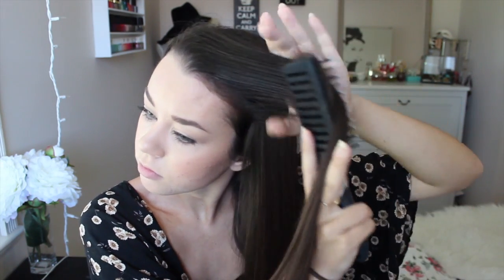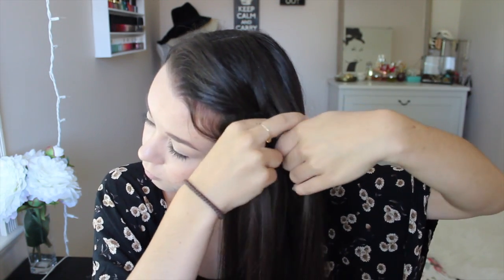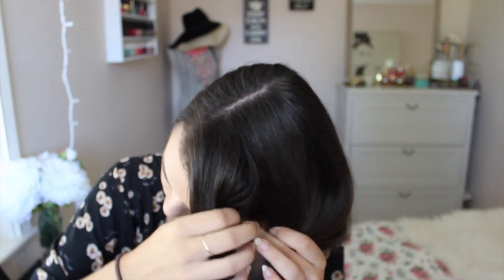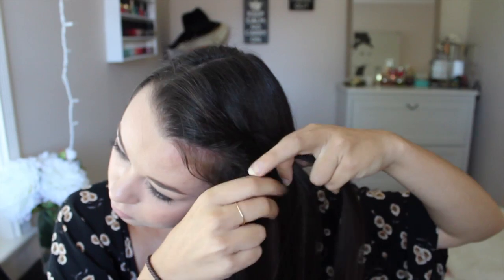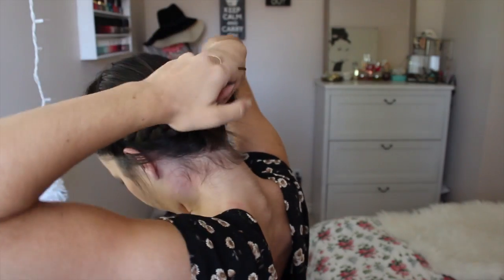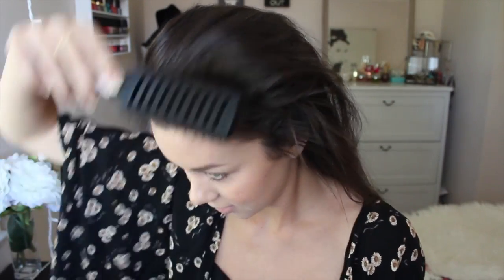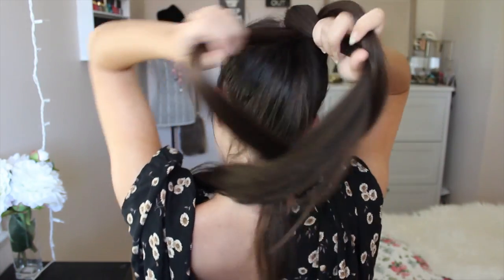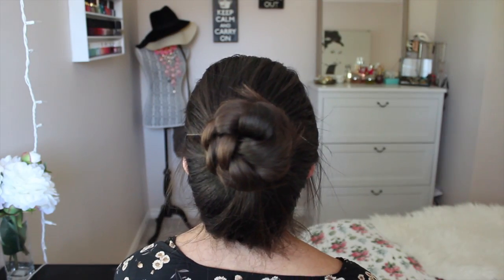6 Back to School Quick & Easy Braided Hairstyles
"Like" if you love Back to School Videos!

Songs:
Million Dollar Bills: Lorde
Piano: Ariana Grande
Tennis Court: Lorde

What I use to edit: Final Cut Pro X